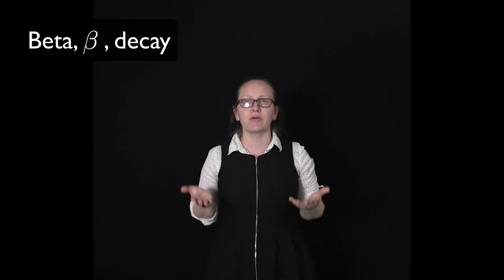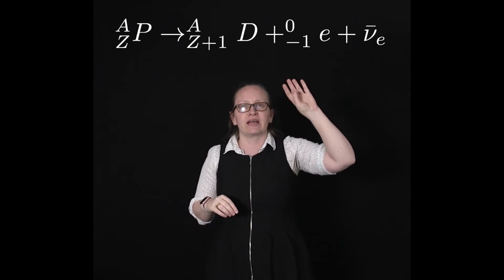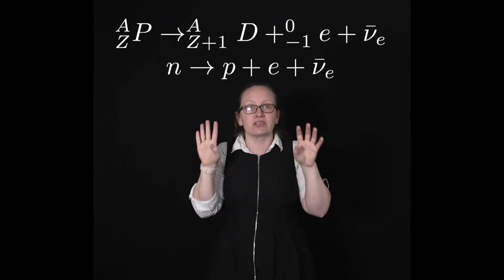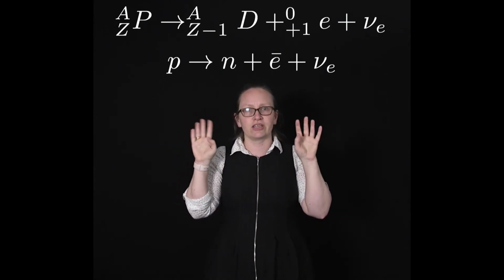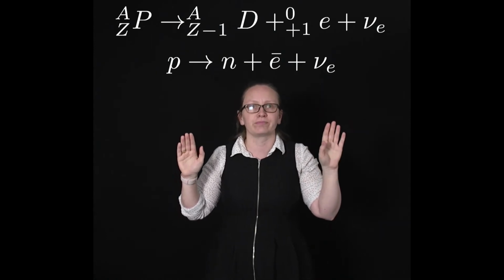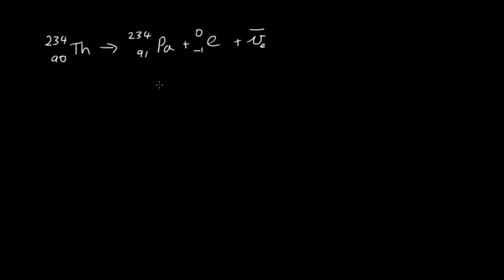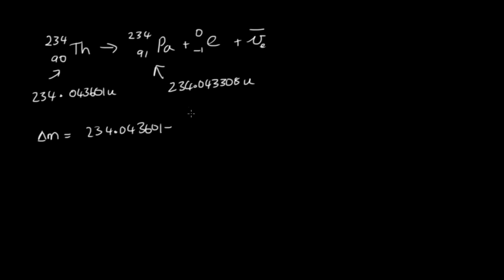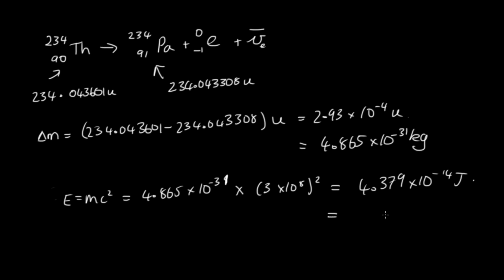Beta decay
In this video we will look at beta decay.